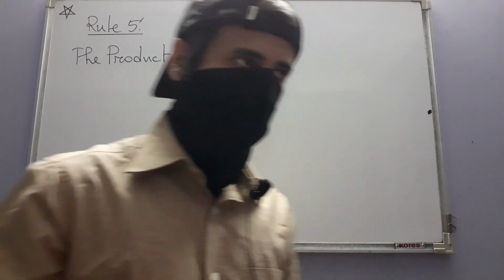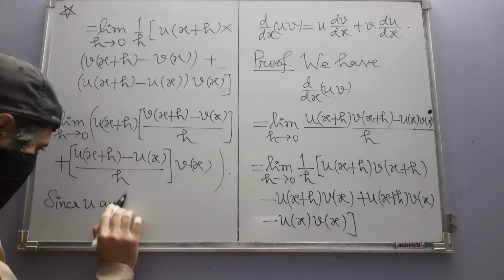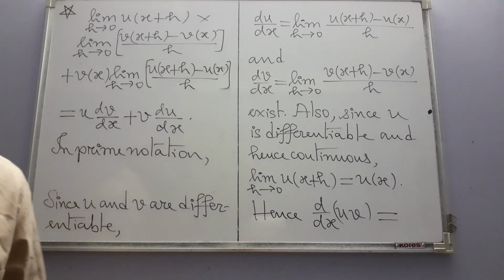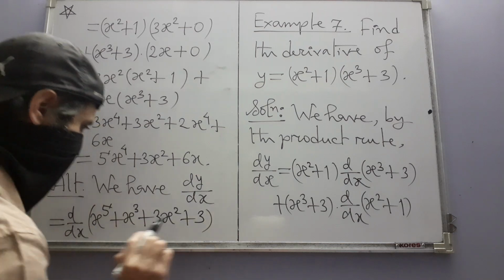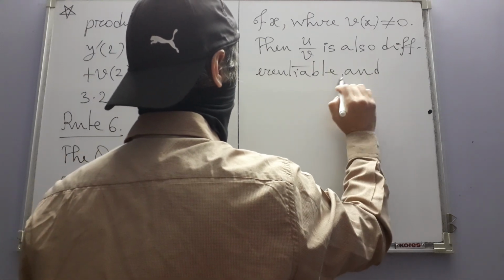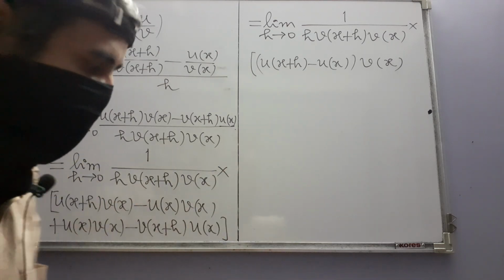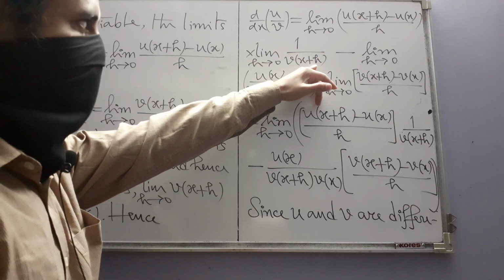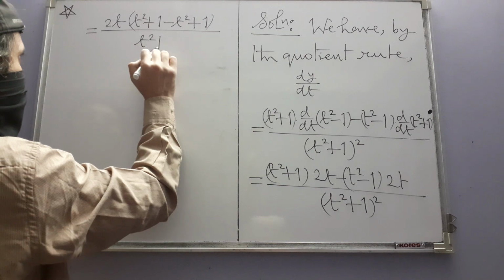Differentiation Rules (Part 2, Thomas and Finney)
in this part we prove the product rule and quotient rule for derivatives.